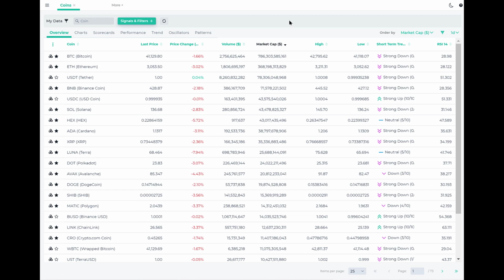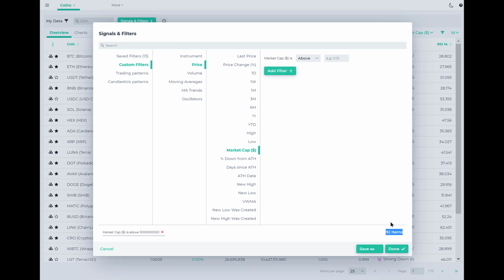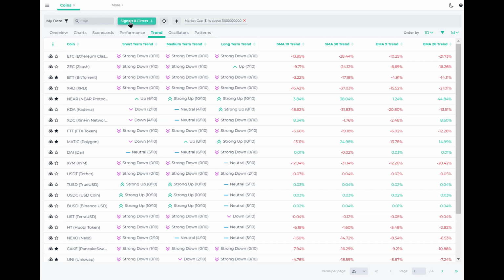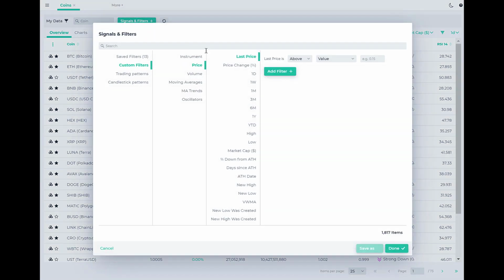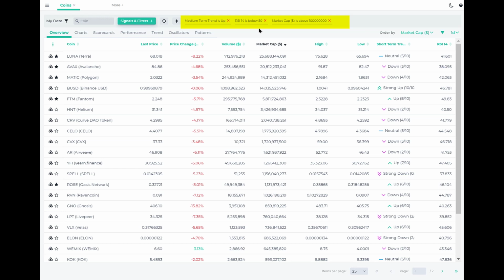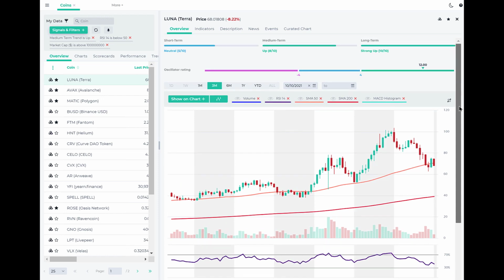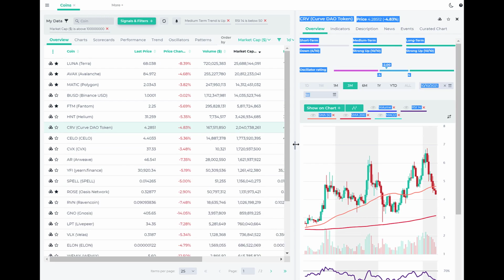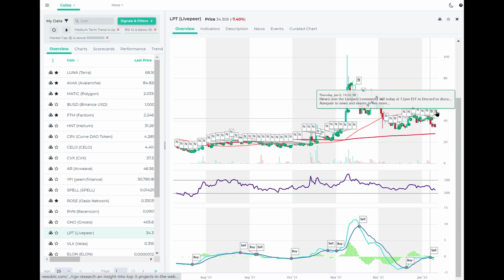Daily altcoin update: Oversold coins in Uptrend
In this video, we review recent price action for BTC, ETH, LUNA, SOL and demonstrate a couple of useful market screeners to find trading ideas.

altFINS helps crypto traders discover profitable trading ideas and strategies across exchanges. The platform enables active investors in crypto markets to aggregate data and news, analyze altcoins, monitor portfolios, and make informed trading decisions.

altFINS constantly measures the latest trends, momentum and trading patterns across thousands of altcoins to find those that are in an uptrend, have a strong momentum or are breaking out! altFINS does the analysis for you and generates a short list of altcoins to select from for your portfolio.

Get free access to the best coin analytics platform now! Stop guessing, start winning!